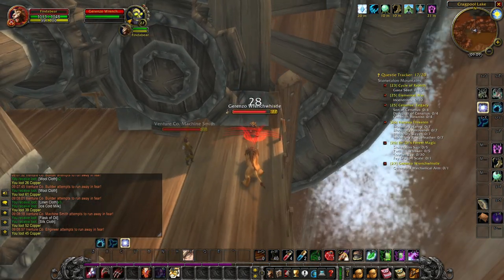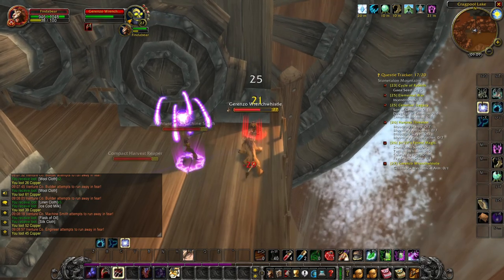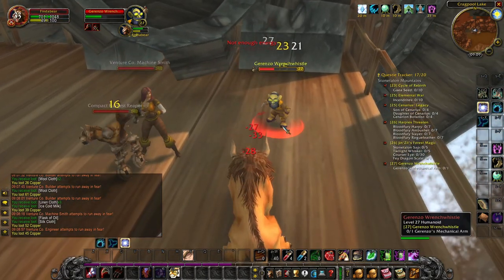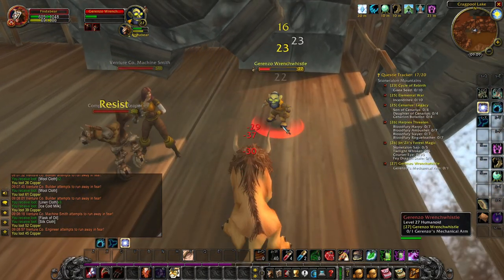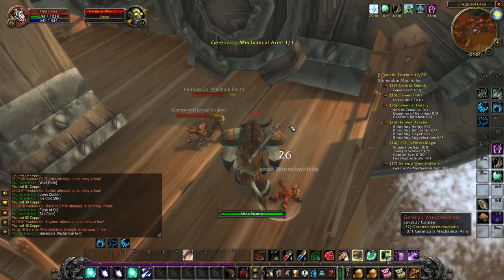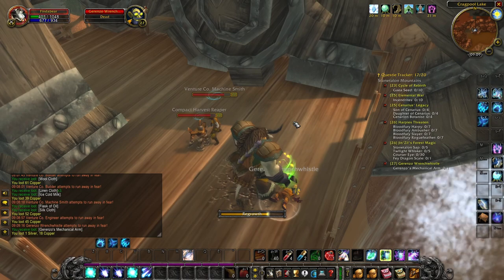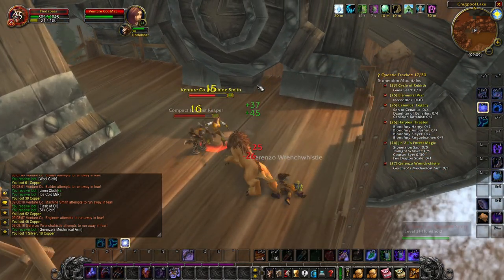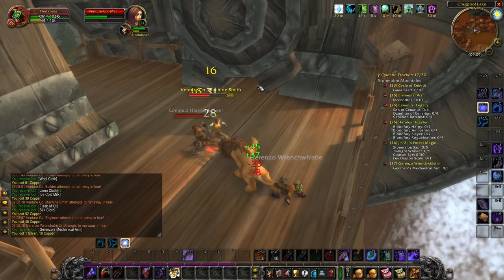How I defeated Gerenzo Wrenchwhistle for his mechanical arm - WoW HC SF